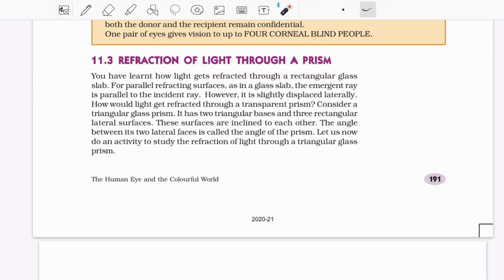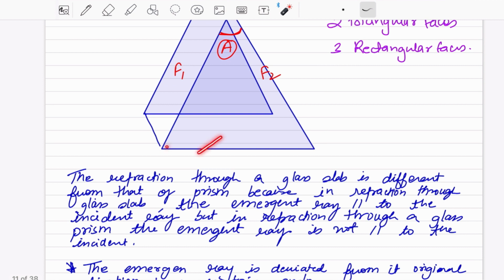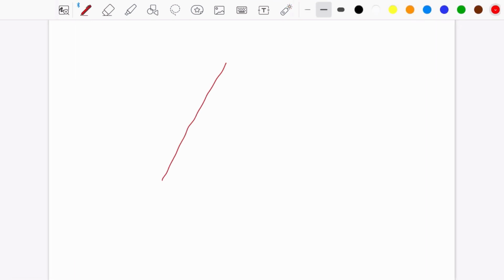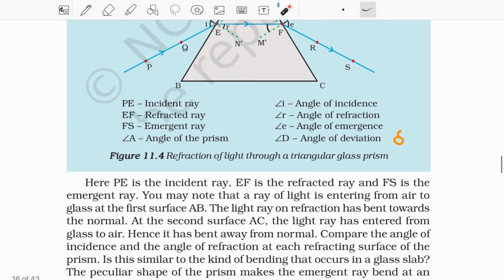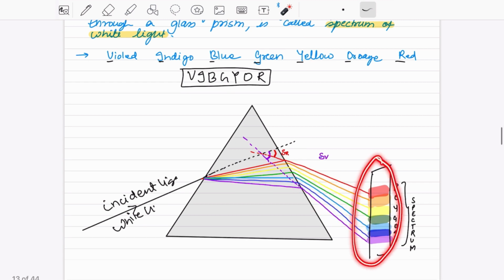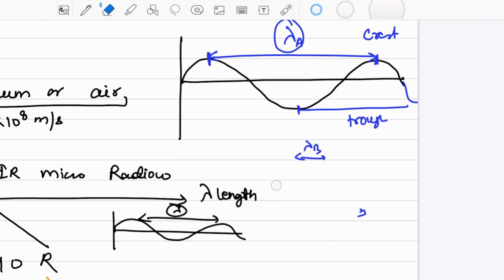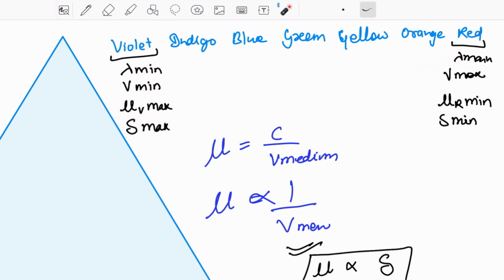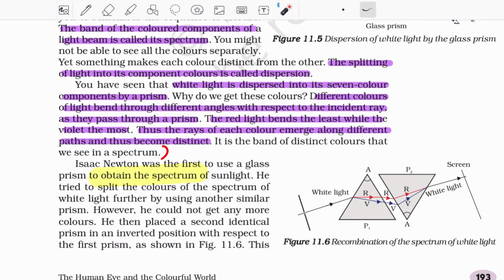Human Eye & The Colorful World| Class 10th | CH-11 | CBSE | Detailed Explanation| NCERT | L-5 Notes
Human Eye And The Colourful World  | class 10th |

Student can ask there queries and also give suggestions to help me making Better Content For you all .
Regards
MG Educare